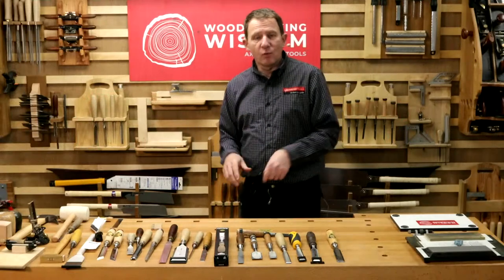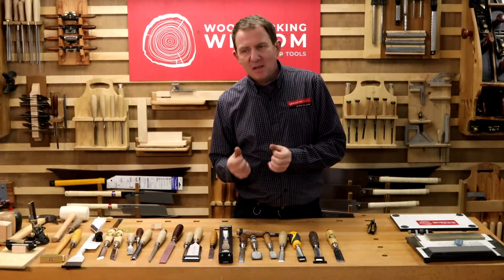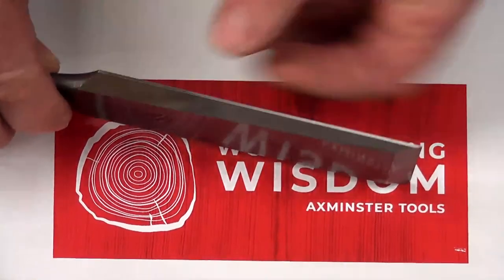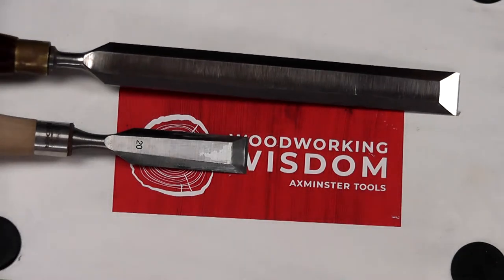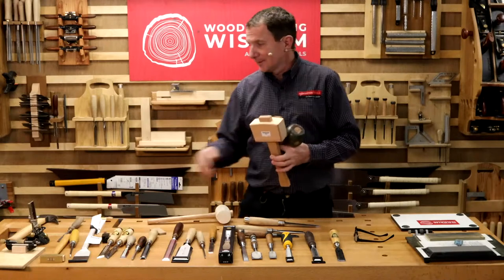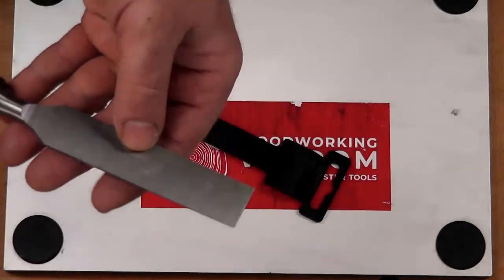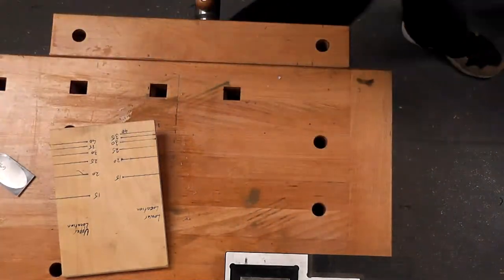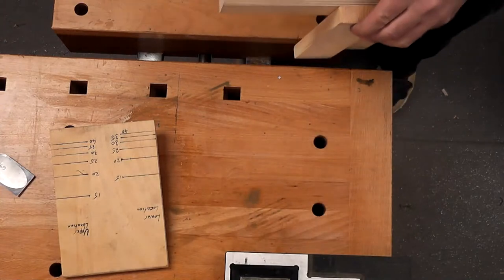Choosing the Right Chisels - Woodworking Wisdom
When looking to buy a wood chisel, there are so many things to consider. Firstly, what to buy? Join Jason in this video, as he talks you through the many types of chisel including bevel edge, paring, mortice, corner, firmer and more. He will also look at how they vary, what they do, and chisel design. Once you have the chisel, then you need to think about the sharpening angles and the cuts they make. But don't worry, Jason is here to explain it all.